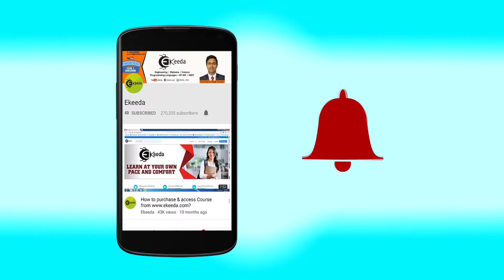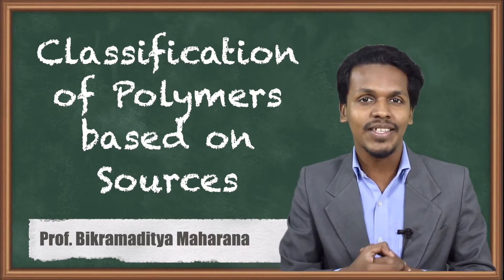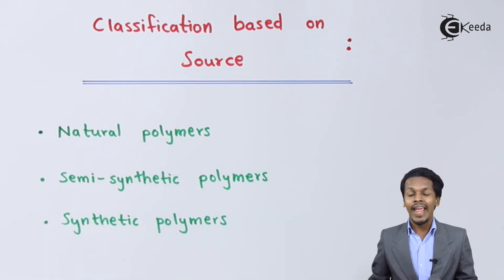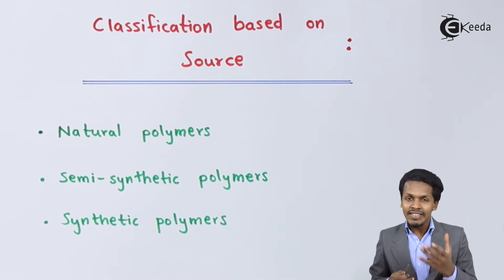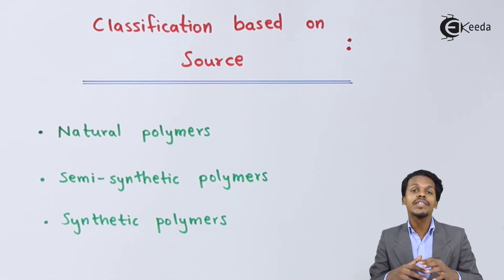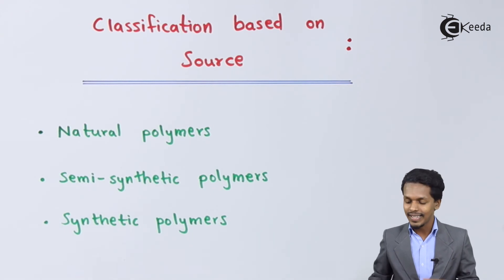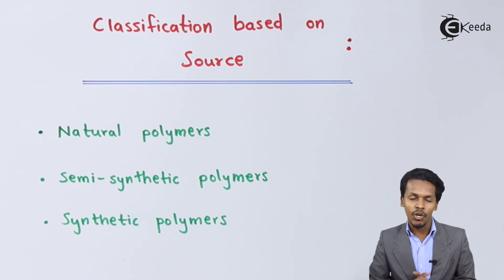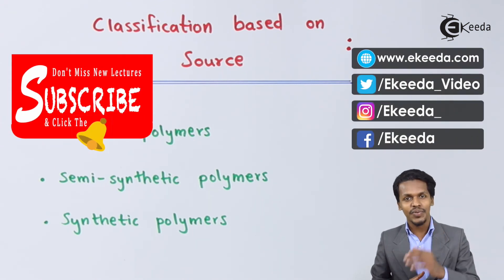Classification of Polymers Based on Sources - Polymers - Chemistry Class 12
Classification Of Polymers Based on Sources  Video Lecture from Polymers Chapter of Chemistry Class 12 for HSC, IIT JEE, CBSE & NEET.

Happy Learning : )